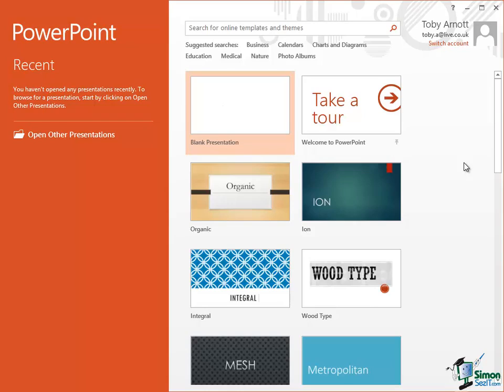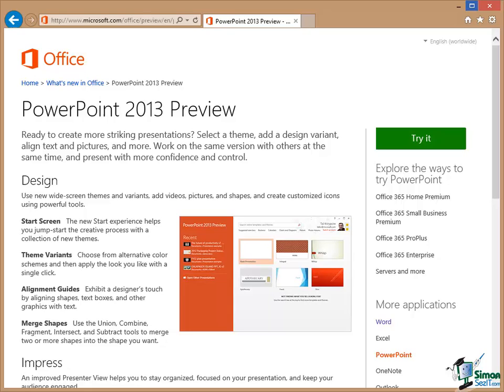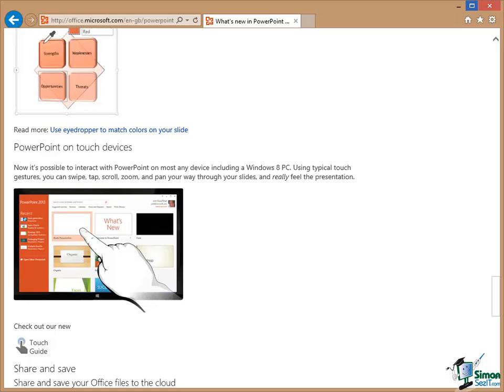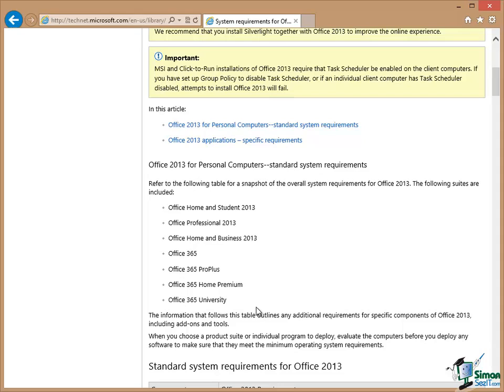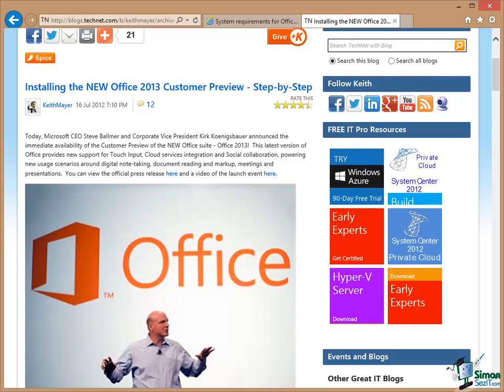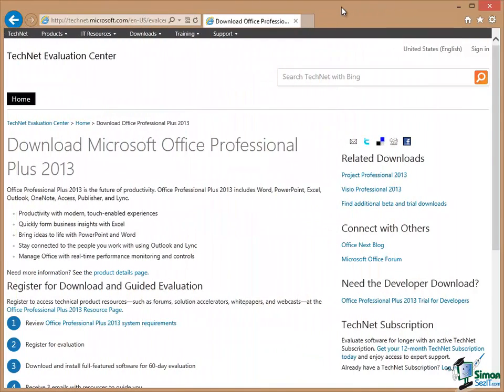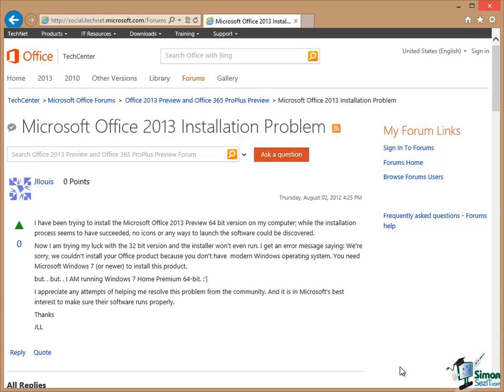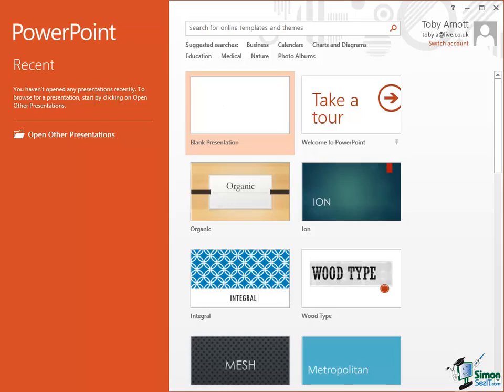Powerpoint 2013 Tutorial - Acquiring PowerPoint 2013